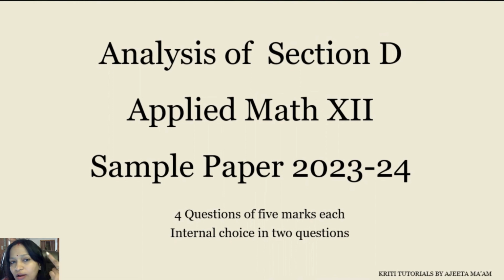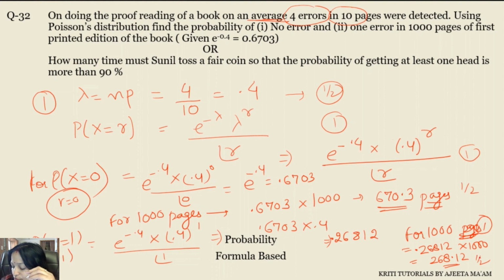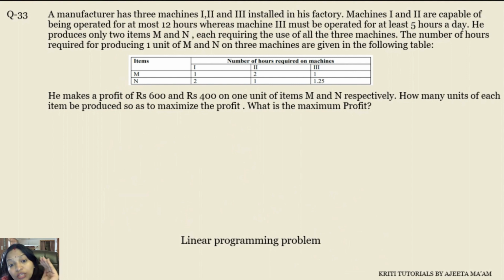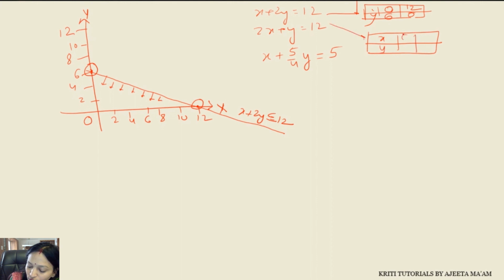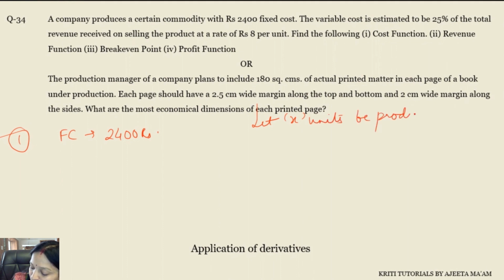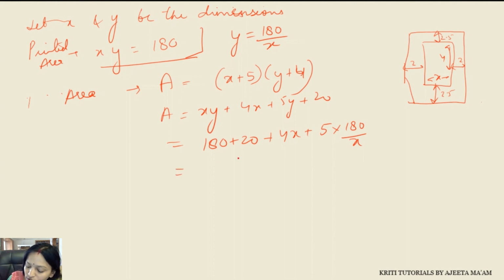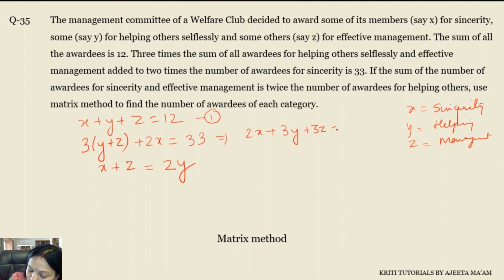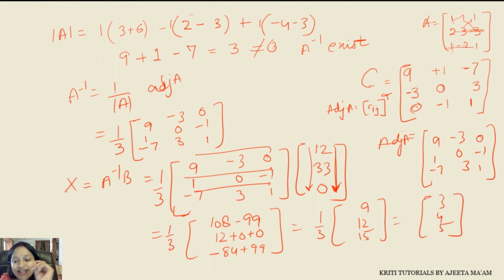CBSE Sample Paper Detailed Solutions - Section D - 5 Markers Class 12 (Applied Math) |Short and Easy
In this video , you will find the detailed solution to solve the Section D consisting of  4 questions of 5 marks each, of the sample paper issued by the CBSE in a simpler and shorter way. You will also have the detailed marking scheme along with the solutions which will have you to score better in boards.